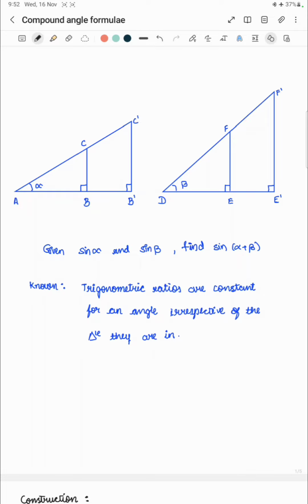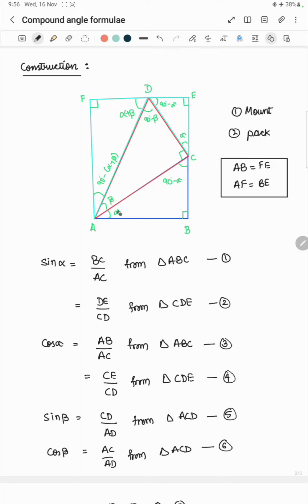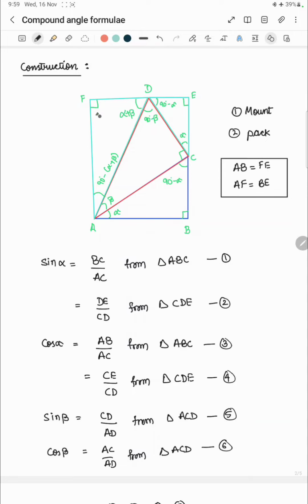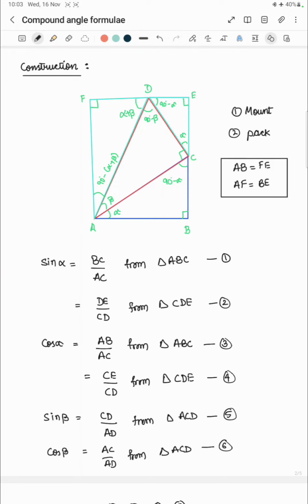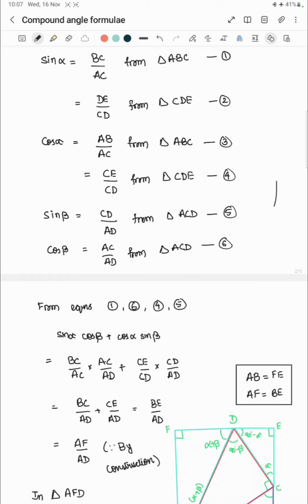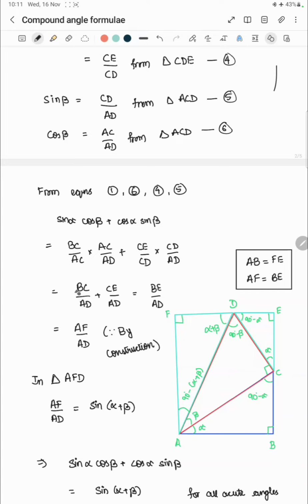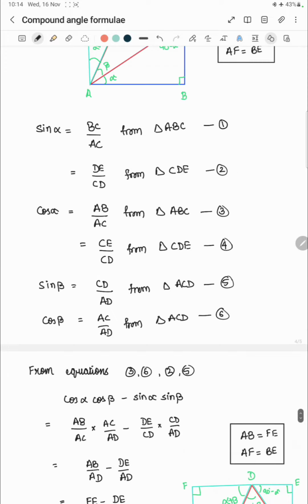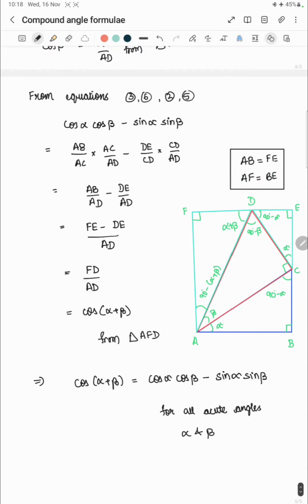Compound Angle Identities - Part 1